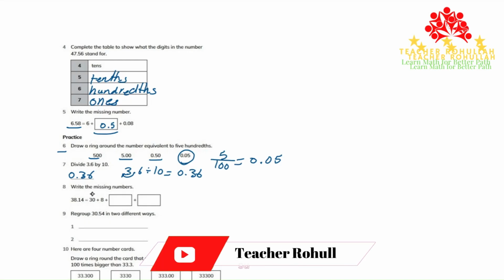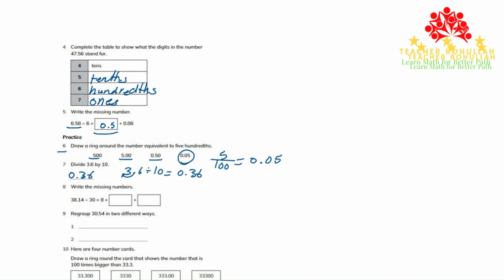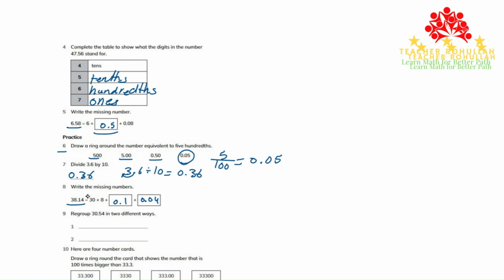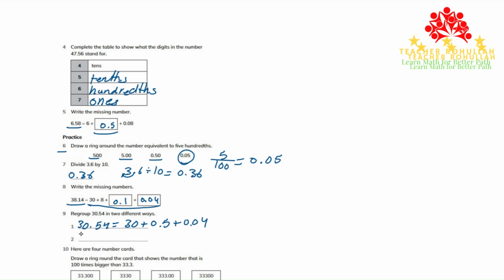𝐂𝐚𝐦𝐛𝐫𝐢𝐝𝐠𝐞 𝐏𝐫𝐢𝐦𝐚𝐫𝐲 𝐌𝐚𝐭𝐡𝐞𝐦𝐚𝐭𝐢𝐜𝐬 | 𝐖𝐨𝐫𝐤𝐛𝐨𝐨𝐤 𝟓 | 𝐄𝐱𝐞𝐫𝐜𝐢𝐬𝐞 𝟏.𝟏 | 𝐐𝐮𝐞𝐬𝐭𝐢𝐨𝐧 𝟖 & 𝟗